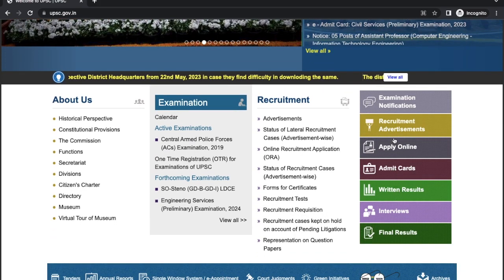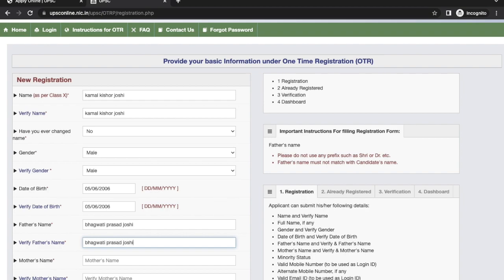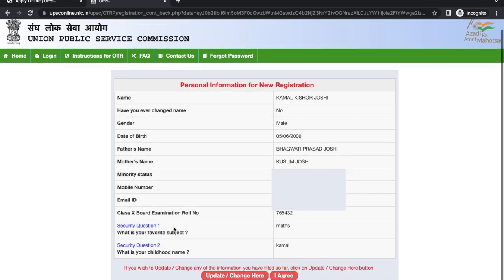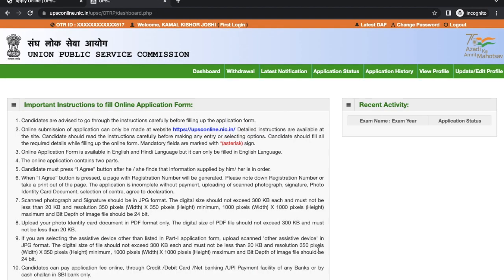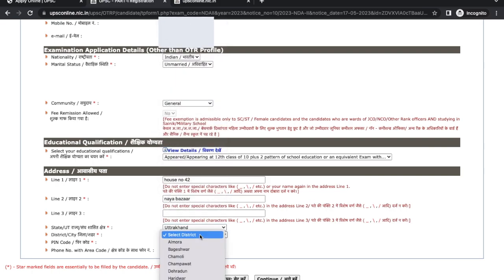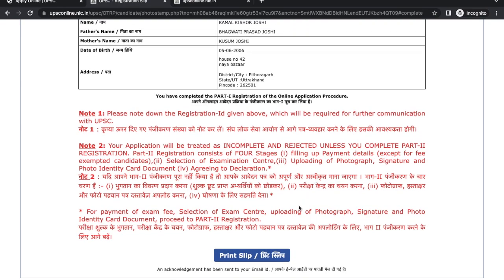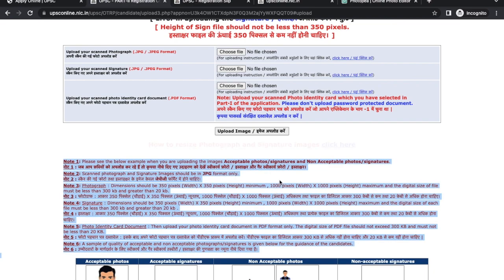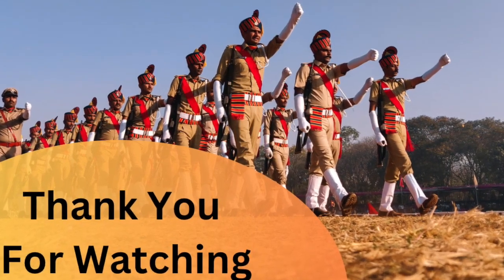NDA 2023 Application Form | How to Apply| Step by Step form Filling Guide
NDA & NA 2023 examination is a gateway for those candidates seeking for entry into the Indian Defence Forces like Army, Navy and Air Force. The NDA exam is a national-level examination organised twice a year by UPSC, i.e. NDA I and NDA II.

NDA II 2023 Application form is available from 17th May 2023. Check how to Apply for NDA 2023 with step-by-step detailed procedure.